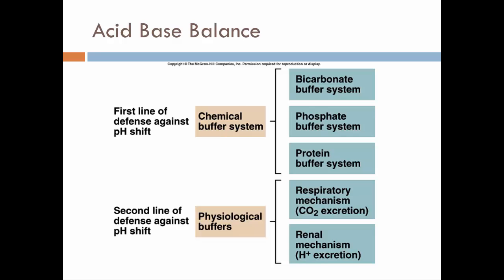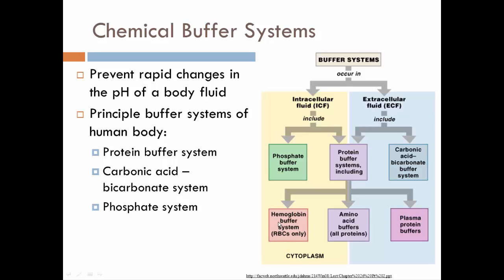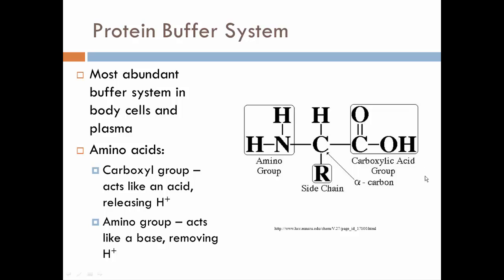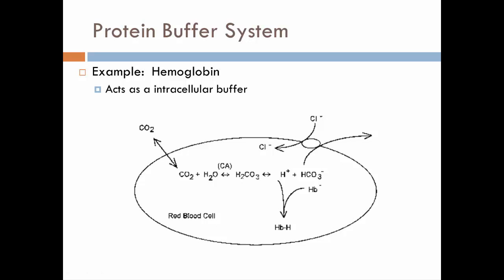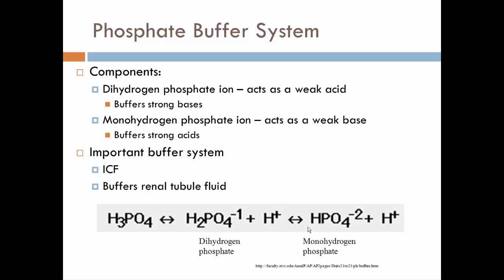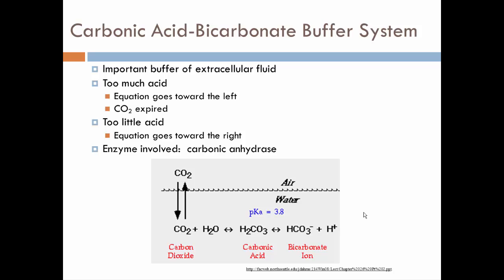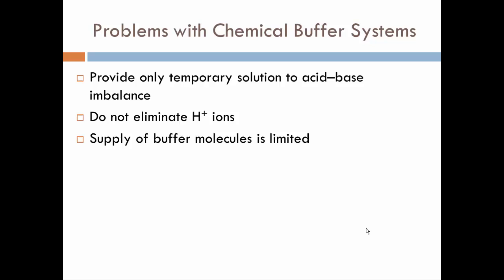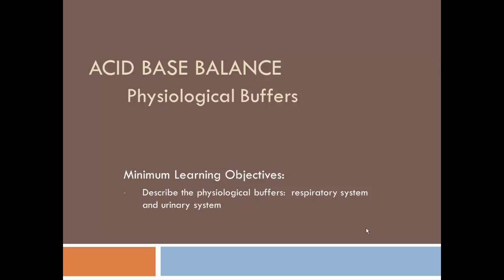Chemical Buffers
This video describes chemical buffers for acid base balance in intracellular and extracellular fluids.  It is a part of the video lecture series for my BIO 108 class at D'Youville College.  For my students: be sure to answer the questions at the end of the lesson found on Moodle